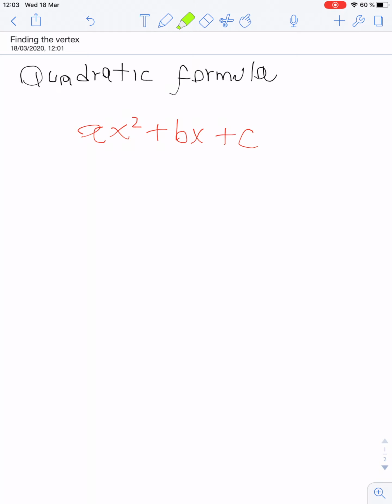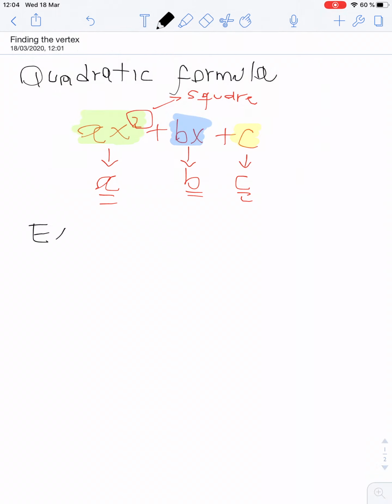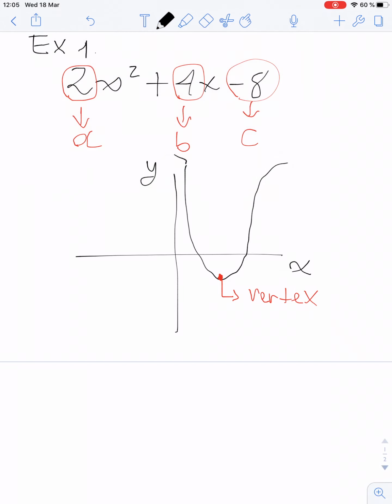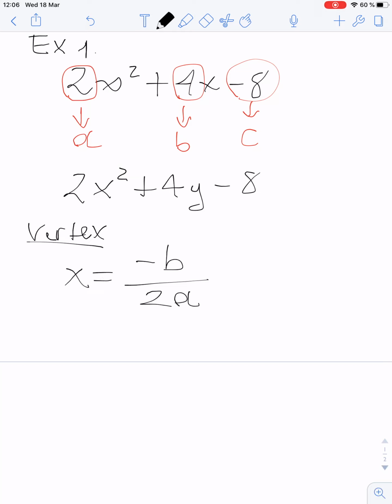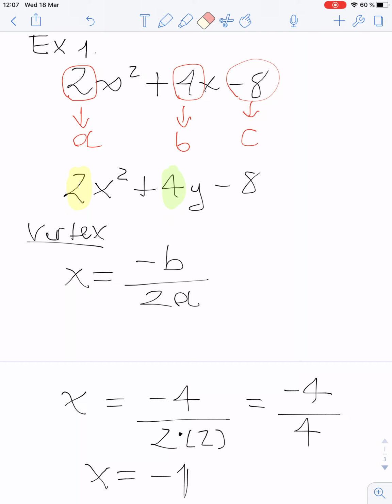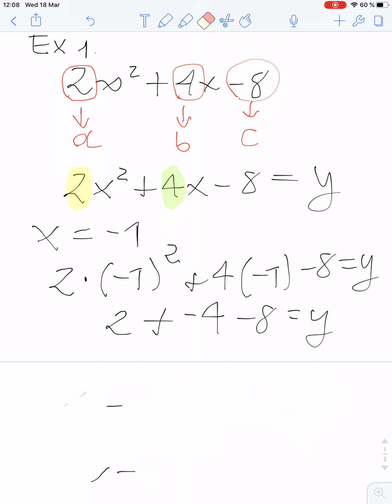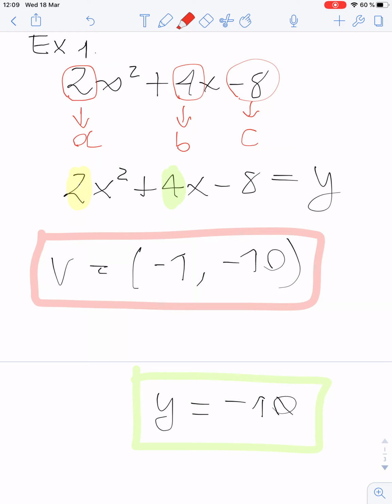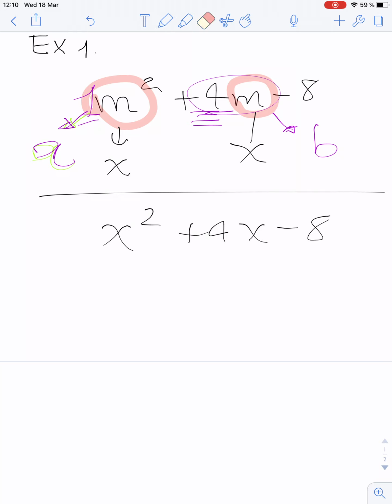How to find the vertex